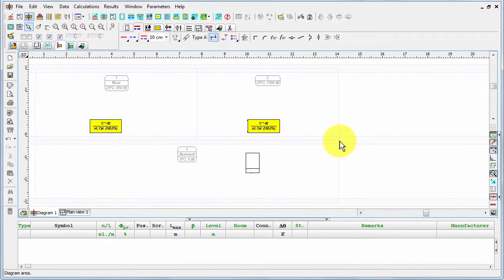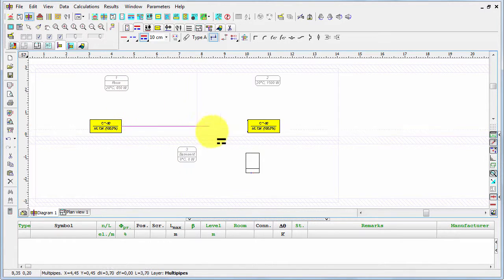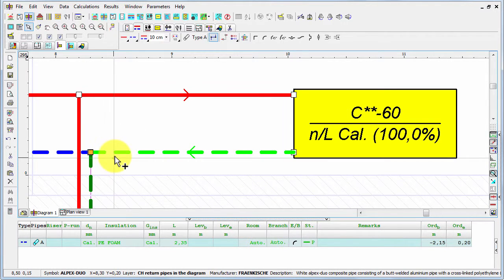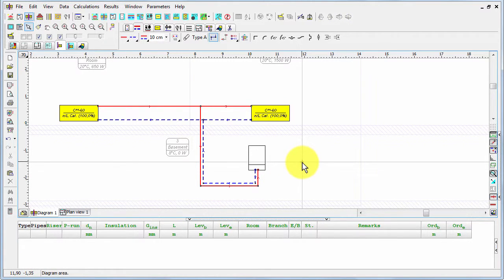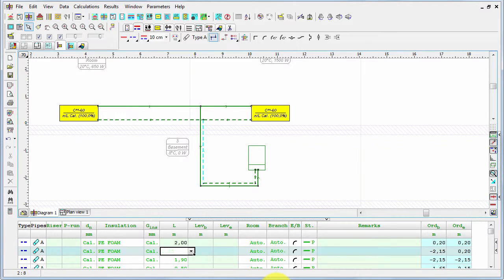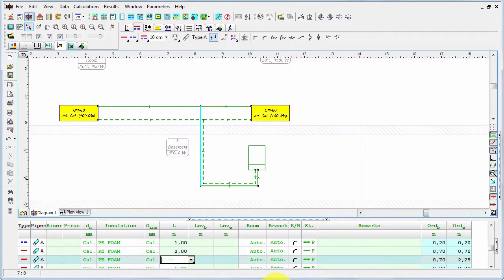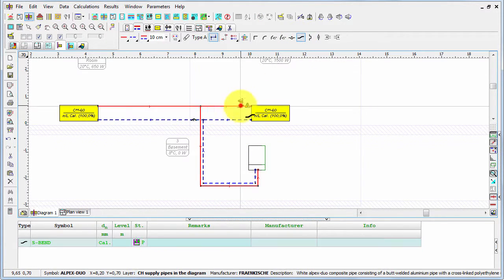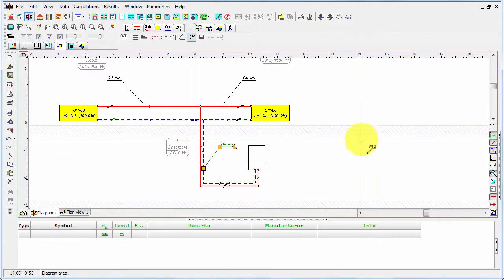Audytor C.H. - Pipe network - (7/14) - User manual - Designing on diagrams